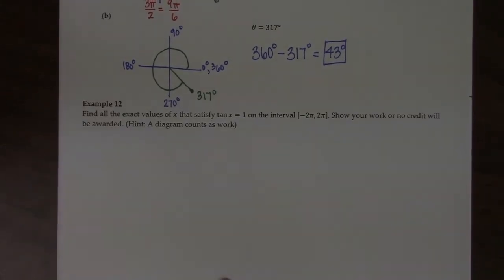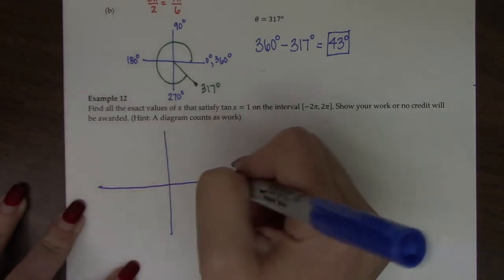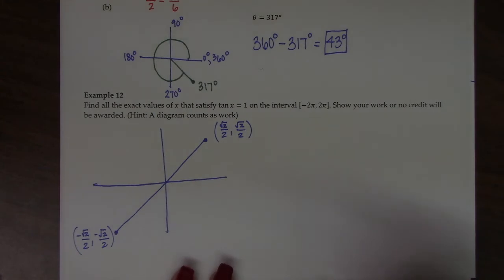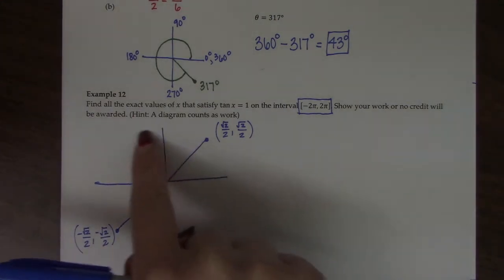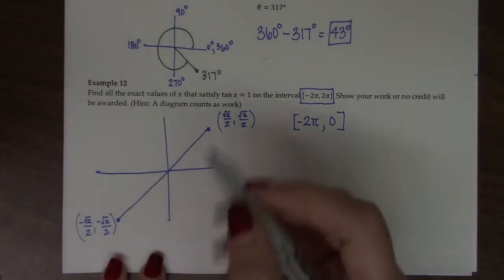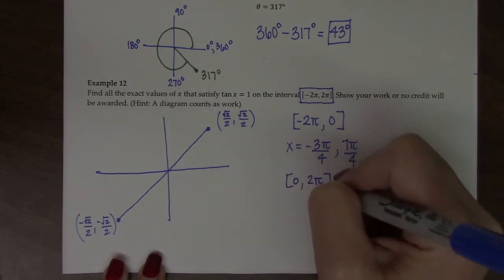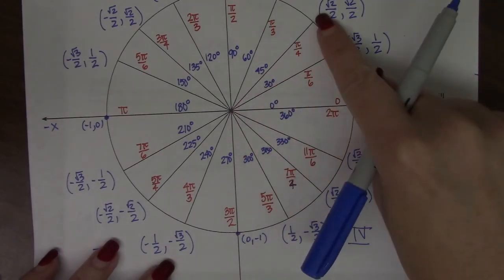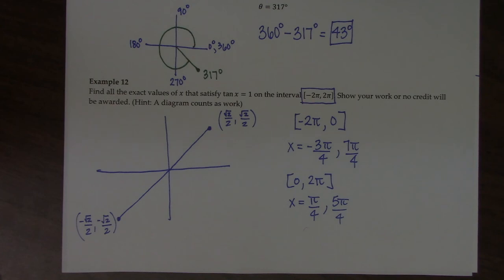Sec 4.4 Example 12